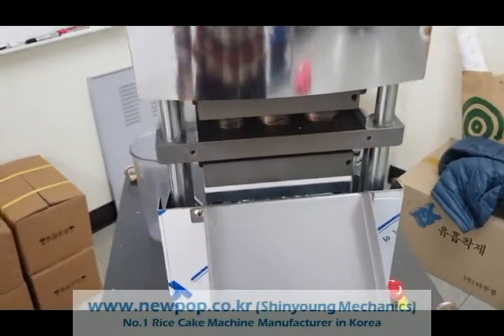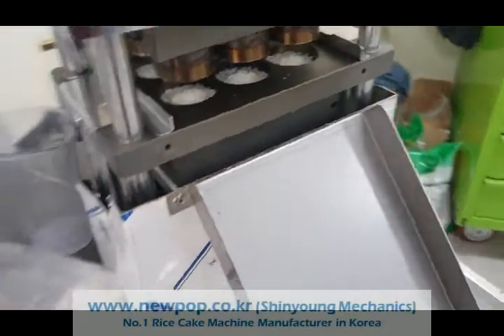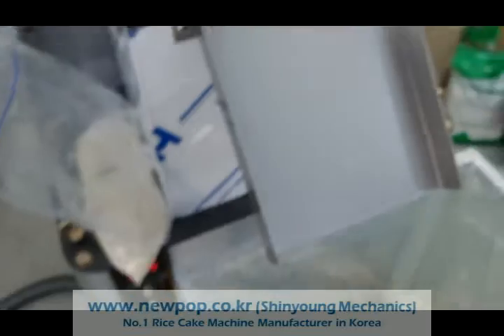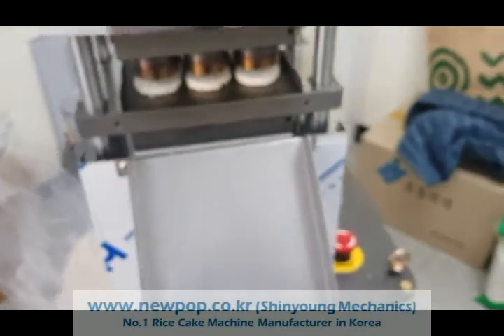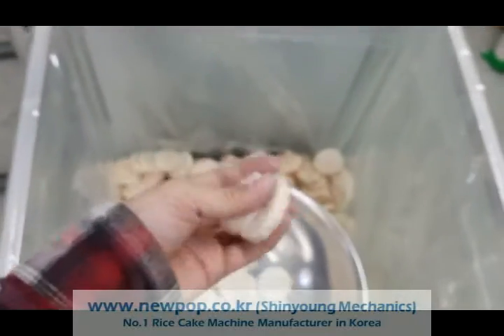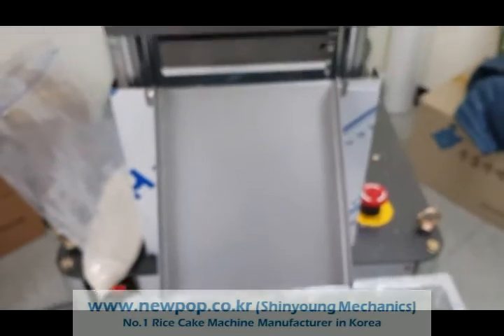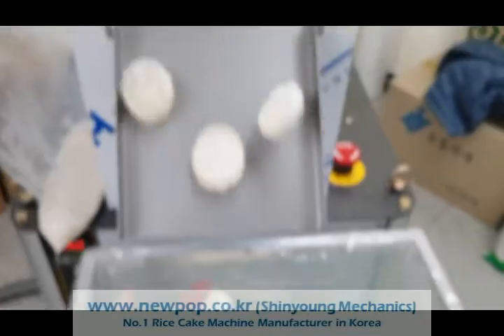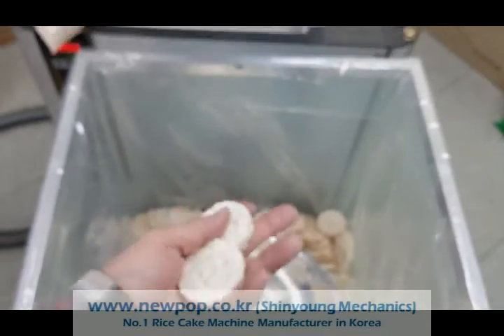Test of SYP4506 T-4 Indian white rice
It’s test of SYP4506 by Indian white rice

Test information
Machine Model: SYP4506 rice popper
Test material: 100% white rice from India
Type: Cake